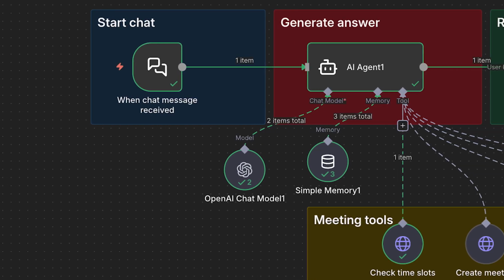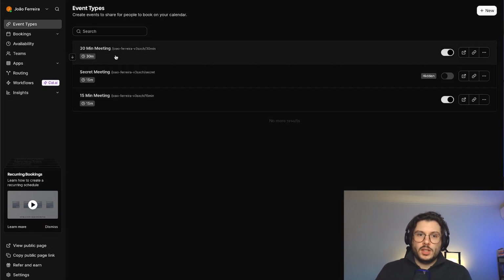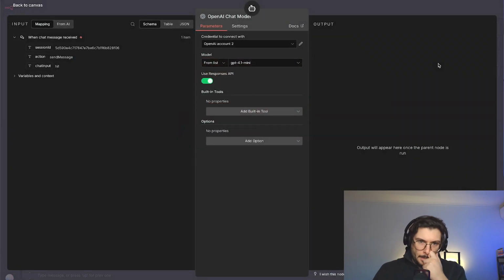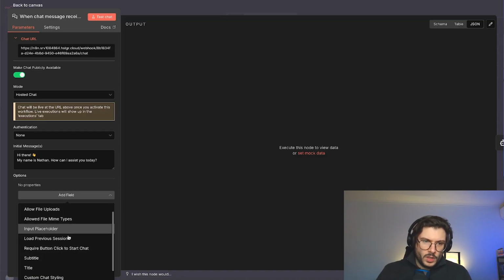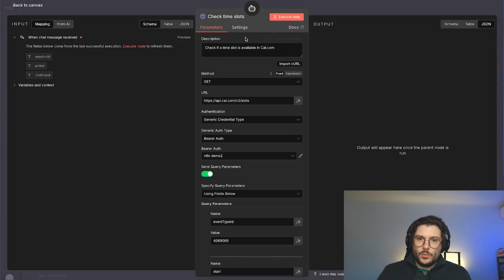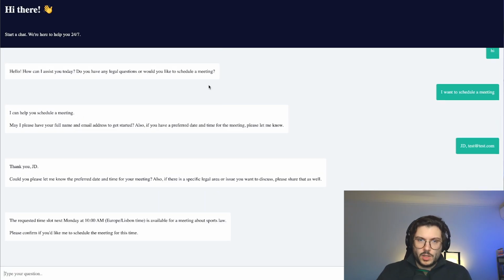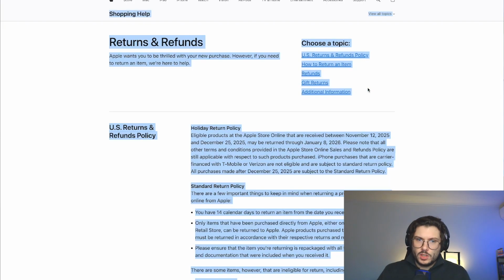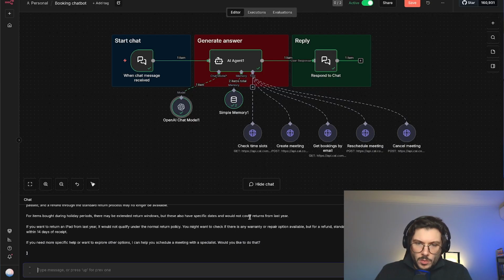How I Built an AI That Books Meetings for You!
Discover how to construct a complete `ai scheduling agent` capable of managing meetings, including booking, canceling, and rescheduling. This tutorial showcases building an `ai agent` for Apple, demonstrating advanced `ai appointment booking` using call.com and integrating company information. Learn practical `ai automation` techniques to develop powerful `artificial intelligence` products for your business.